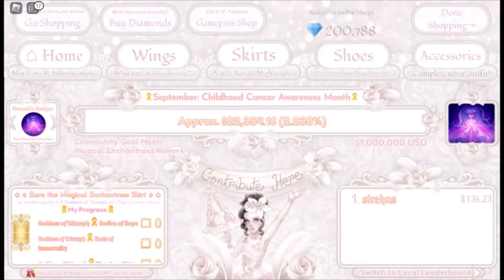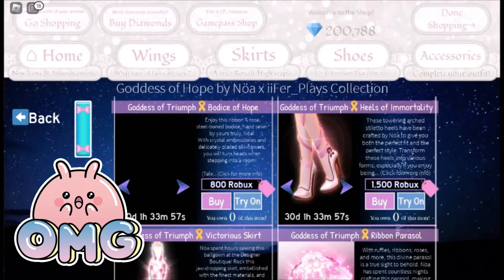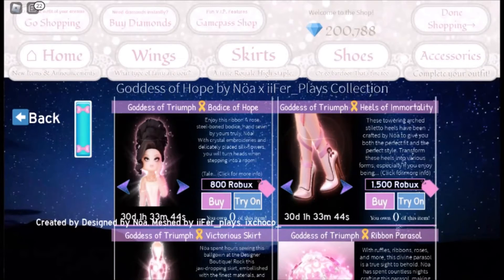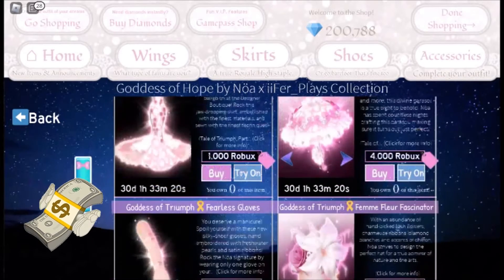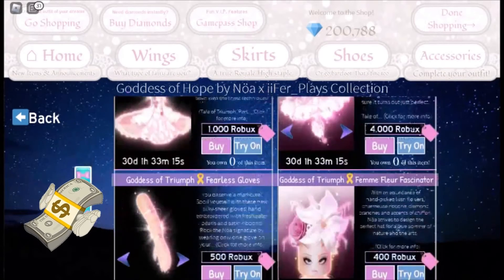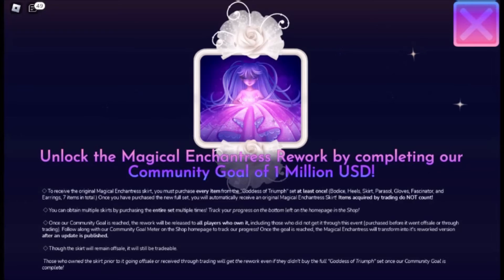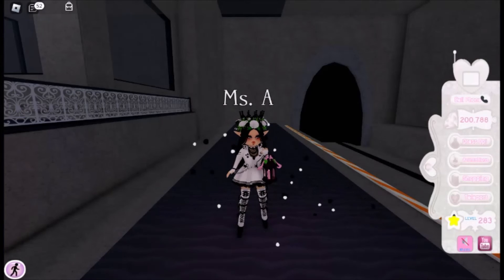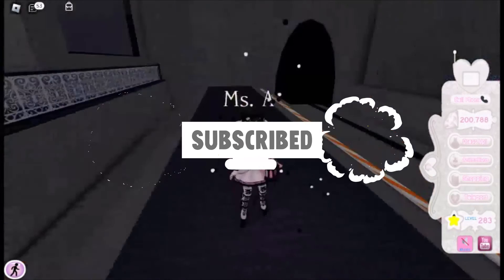NEW ROYALE HIGH UPDATE OUT NOW! *NEW SET* CHARITY EVENT // ROYALE HIGH 2022 (Roblox)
In Today's Video I Will Be Going Through The New Charity Event Update In Moon Light Square In RoyaleHigh